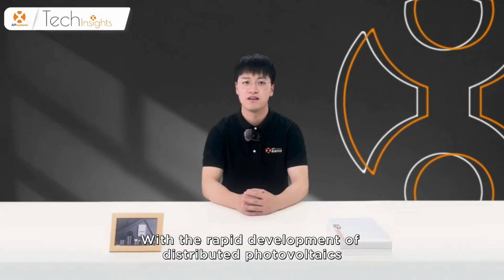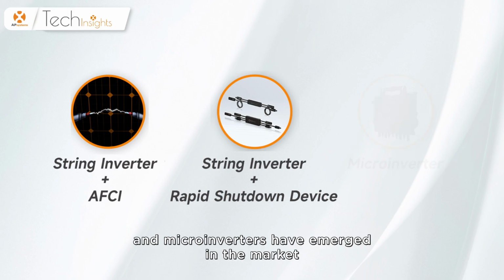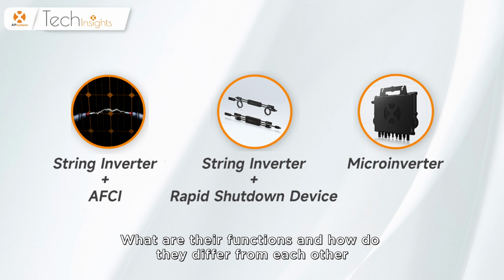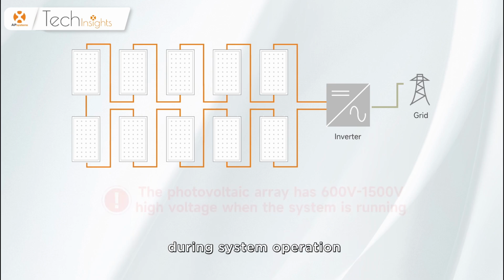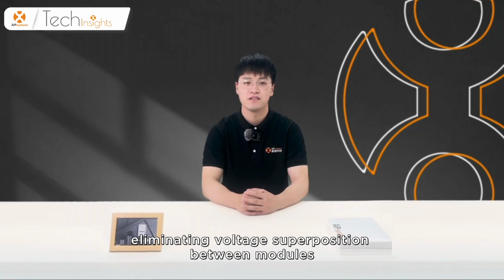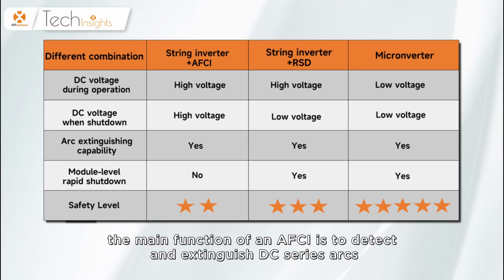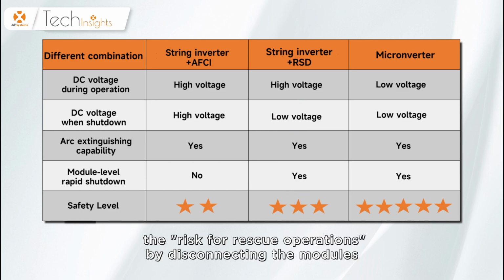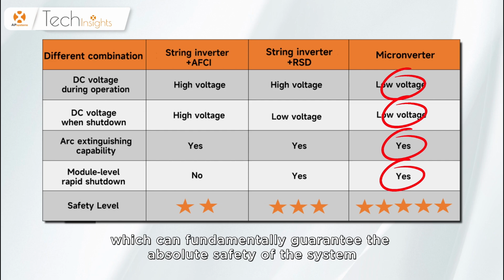How do microinverters, rapid shutdown devices, & AFCI differ if used in PV systems?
As distributed photovoltaics rapidly expand, so do concerns about fire safety. A growing number of PV fire incidents are linked to product quality, improper installation, insufficient maintenance, and inconsistent regulatory standards.

In this video, we break down the technologies designed to prevent photovoltaic fire hazards—including Arc Fault Circuit Interrupters (AFCI), module-level rapid shutdown devices, and microinverters. What roles do they play in system safety? How do they function? And most importantly—how do they differ?

Get clear, expert insights to help you choose the right solution for safer, smarter solar power.